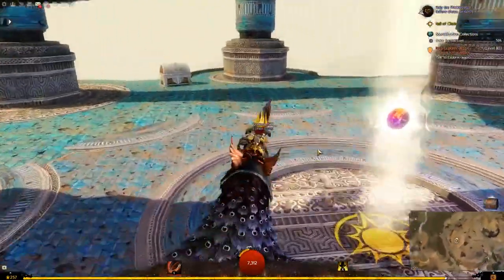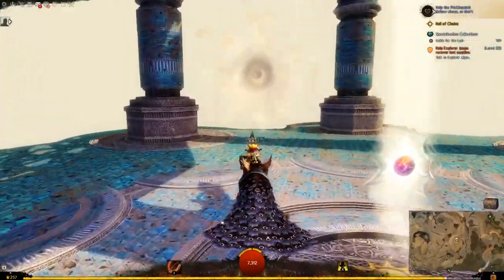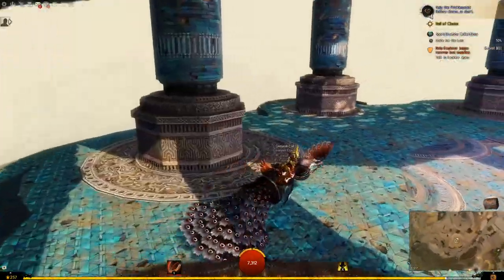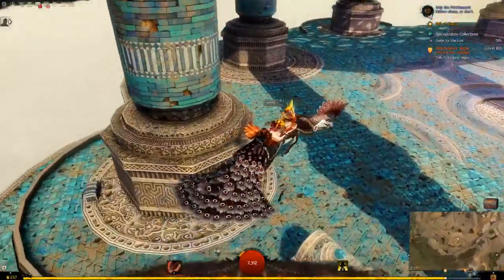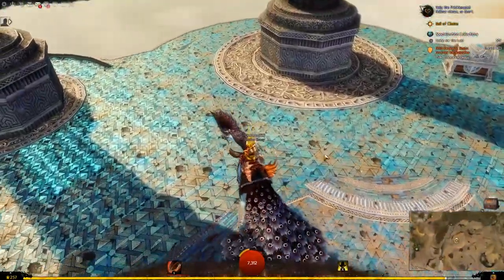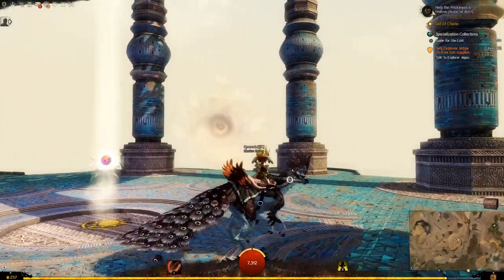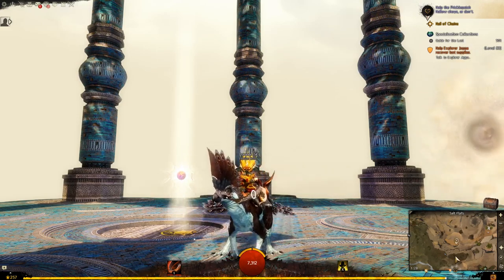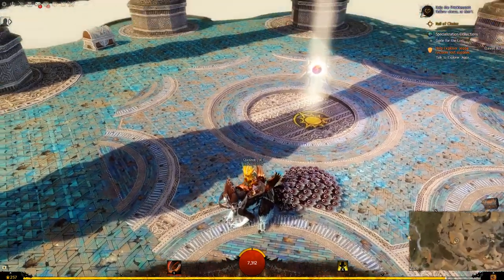GW2 - Resplendent Avialan Raptor Skin Demo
Showing off the Resplendent Avialan Raptor Skin, available on the Black Lion Gem Store for 2,000 gems, for a limited time only.